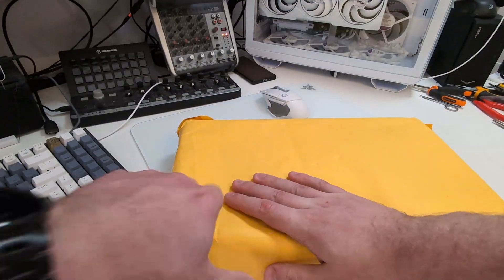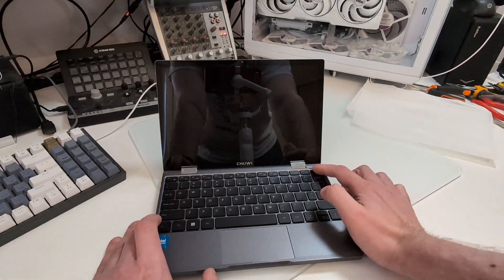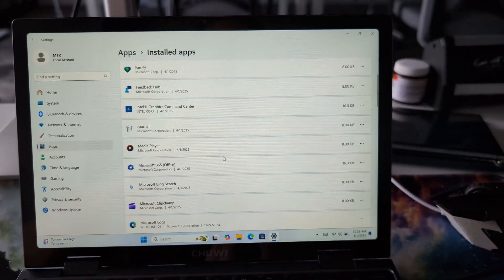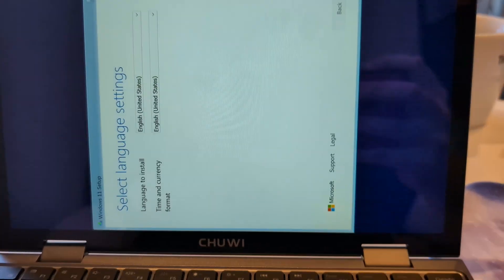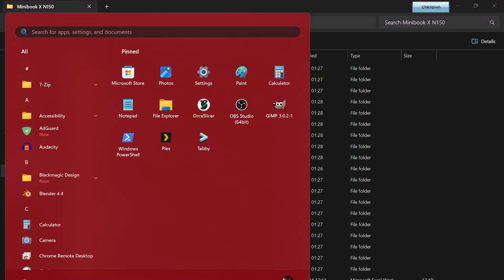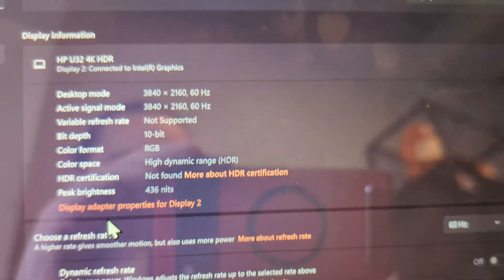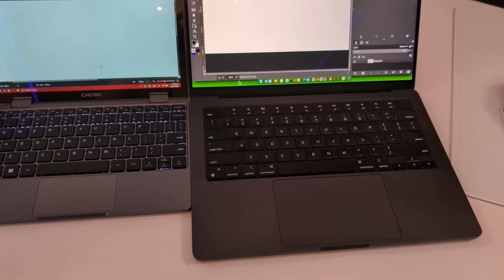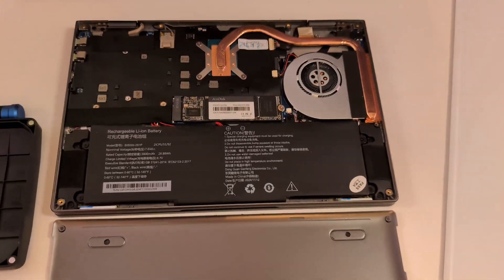Chuwi MiniBook X N150 (2025) - Unboxing, Experience, Troubleshooting - What's Not In Other Reviews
🚩 A detailed look at the 2025 Chuwi MiniBook X N150, featuring an Intel N150 processor, 12GB RAM, and a 10.5-inch touchscreen.
🚩 I look at and showcase aspects of the laptop other reviewers don't talk about.
🚩 I go through performance, show how 12GB RAM are allocated, and overall usability to help you decide if this compact laptop is the right fit for your needs and budget. I cover the good and the bad, including Linux compatibility, bios options, battery life and display quality.